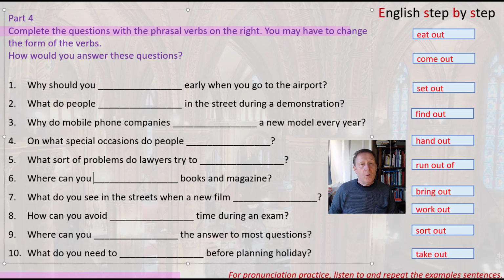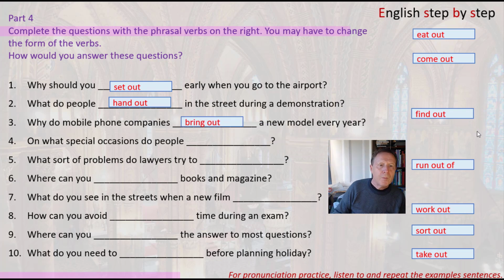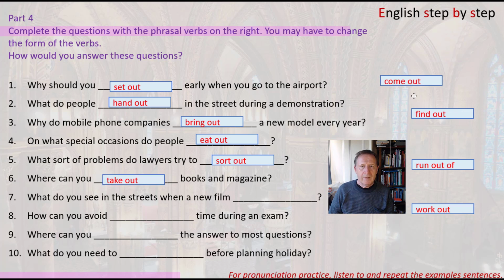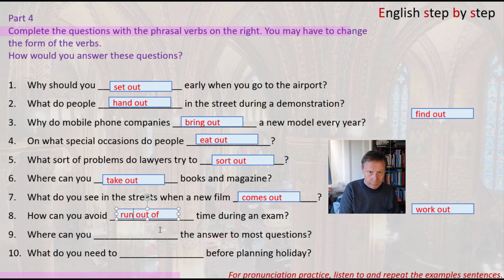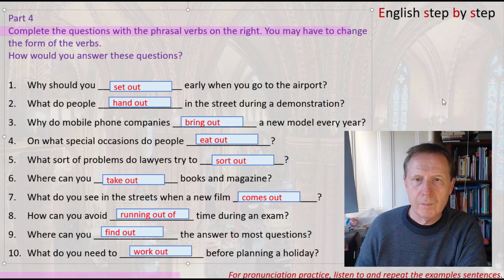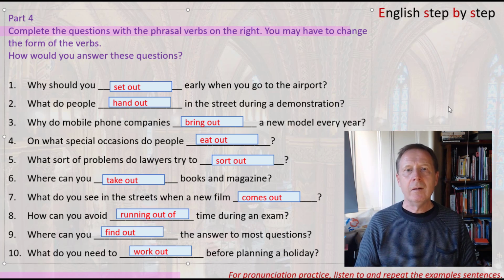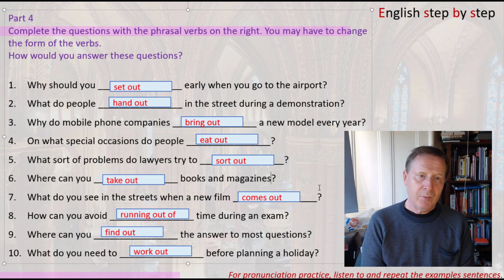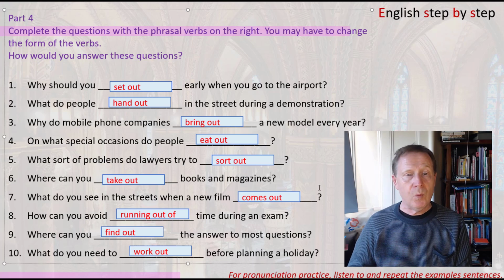phrasal verbs with 'out', step 3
ENGLISH STEP BY STEP, PHRASAL VERBS WITH ‘OUT’, STEP 3
This is an English vocabulary and language lesson on phrasal verbs with ‘out’. In this video you can find the answers to the practice in the ‘Step 2’ video.

Here is the full playlist for this series of video lessons on phrasal verbs with ‘out’: